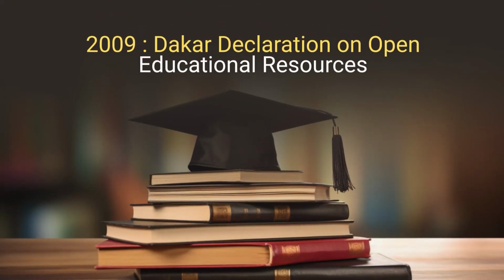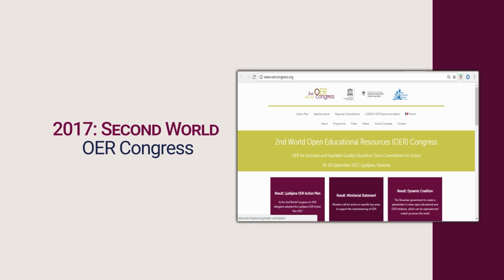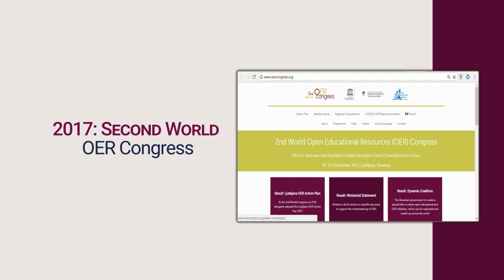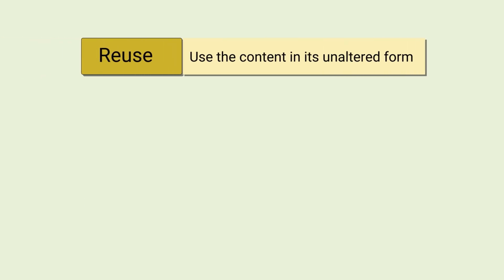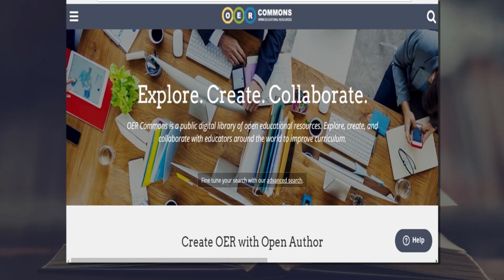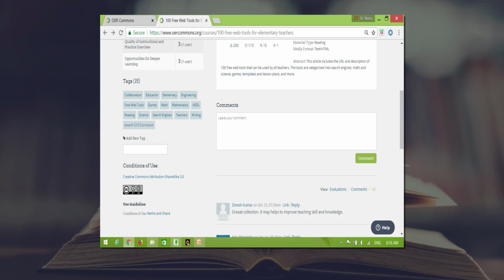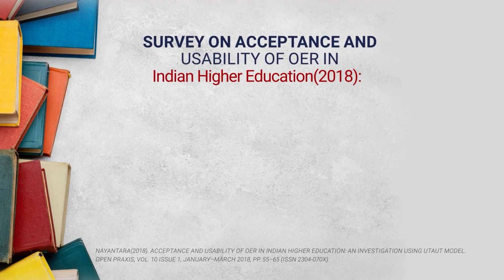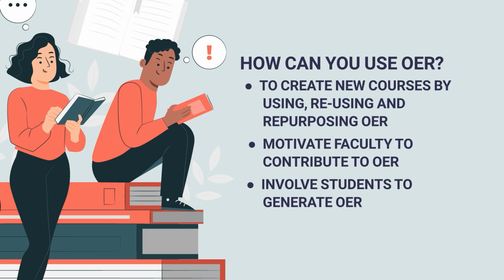Open Educational Resources (OER)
Subject: Capacity Building
Course Name: MOOC AND OER
Name of Presenter: Dr. G. Mythili